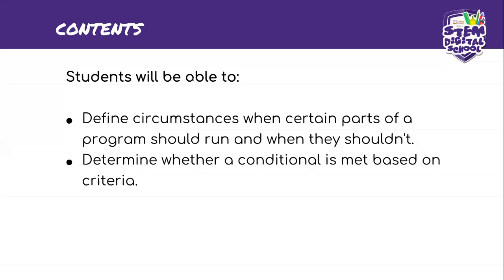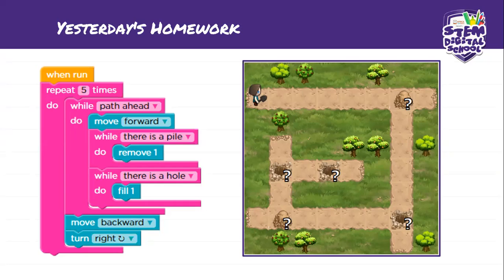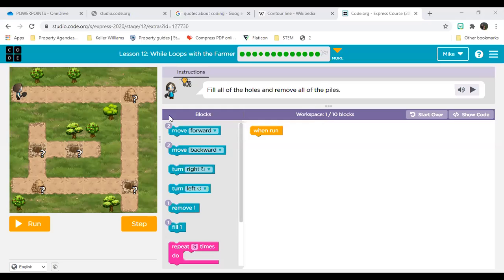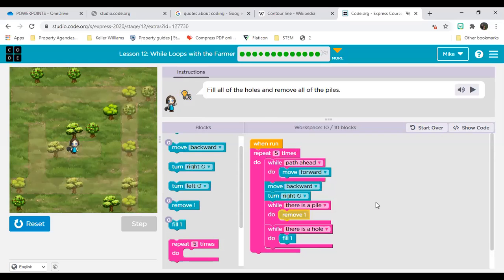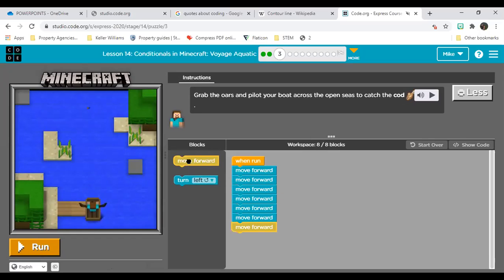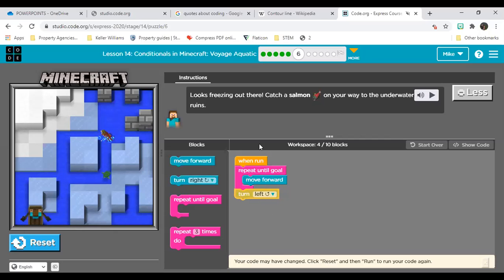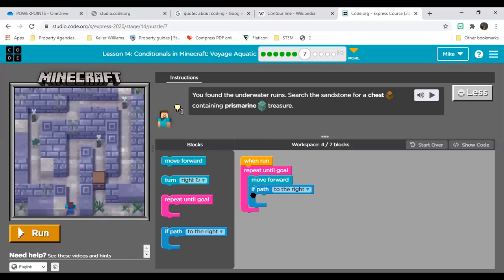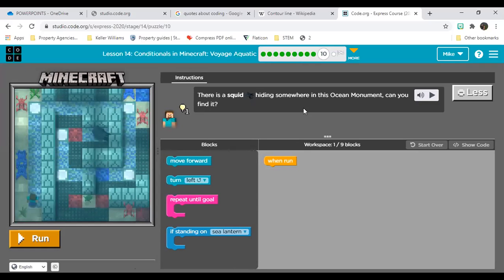Grade 6 - Coding | 23 July 2020 | Conditionals Mnecraft: Voyage Aquatic